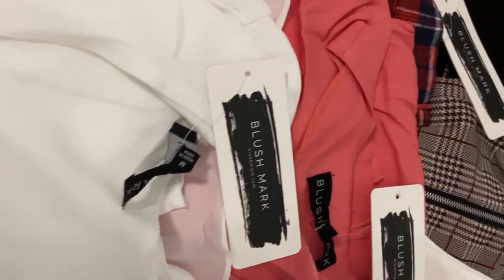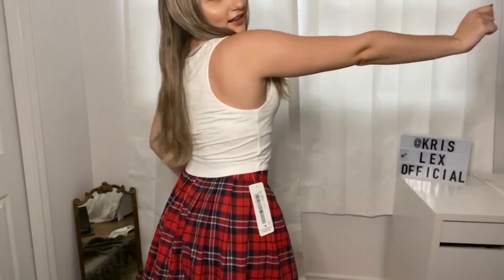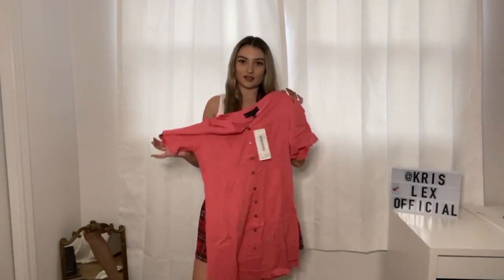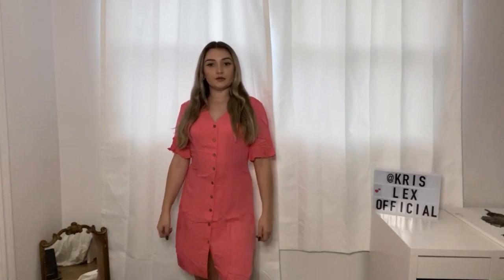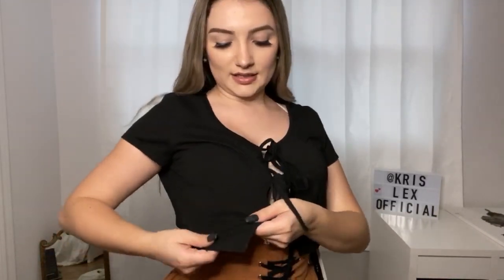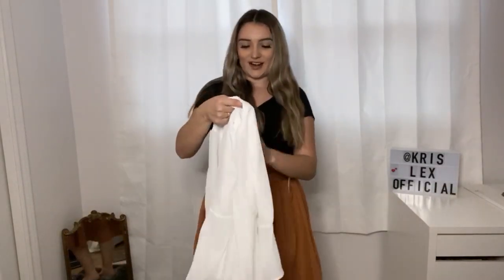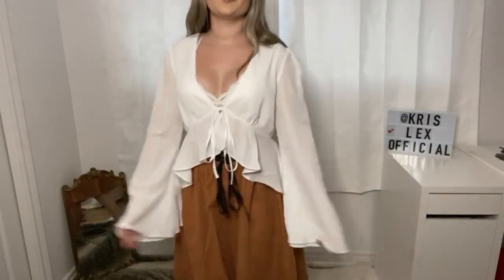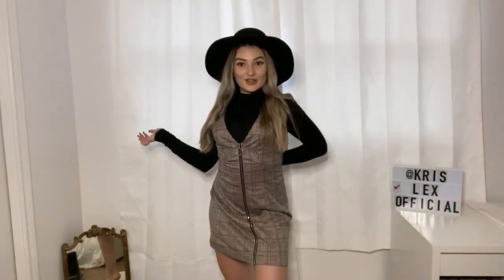AFFORDABLE TRY- ON HAUL |BLUSHMARK *Honest Review*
Hey Everyone!

I am obsessed with all these pieces that I got and I was so happy that I got to work with Blushmark & thank them so much for gifting me these items to help show off some of their styles they have available. I really believe they are the next up and coming online clothing store competitor!

I would also love to hear from all of you on what you would like to see from Kris' Corner in the future, so throw a comment down below on what you want to see me do!

If you liked any of the pieces I tried on today make sure to check them out
C O U P O N   C O D E
L I N K S
Written with Love Black Short Sleeve Top / $7
S O C I A L S. X
IG’s: @mamakris._
Twitter’s: @MamaKris_

(we would love to collaborate with your brand)